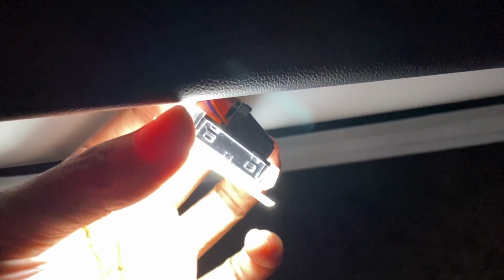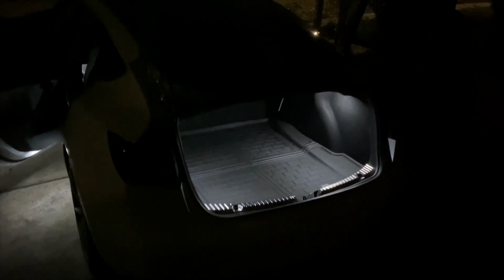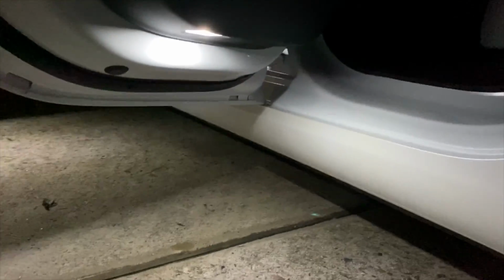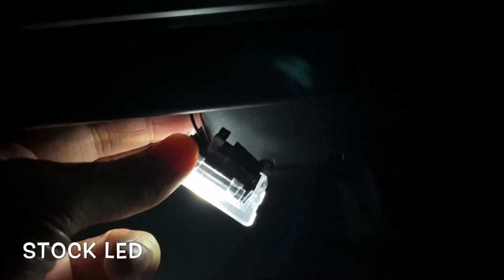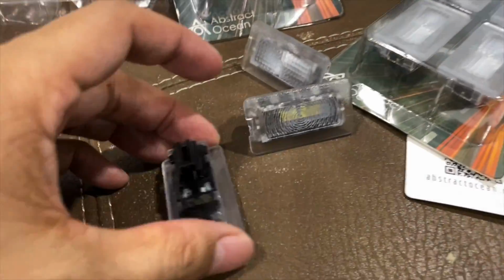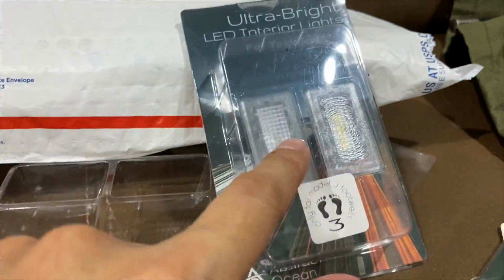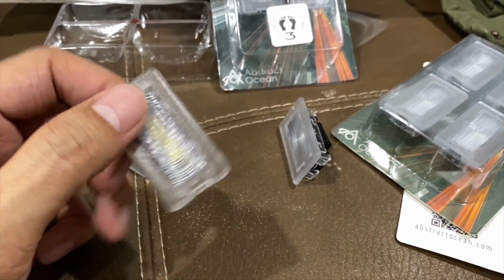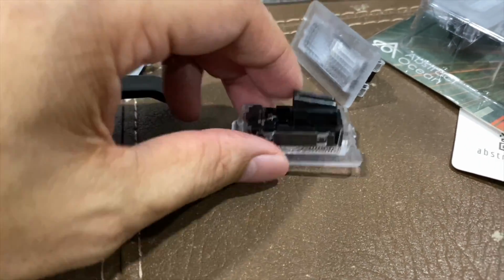Abstract Ocean Ultra-Bright LED vs Stock Lights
We hear AbstractOcean LED are the best for your Tesla right? I wanted to do a video to show you how much brighter is their "16x brighter than the factory bulb" claimed. Guess what? It is BRIGHT! ULTRA-BRIGHT!